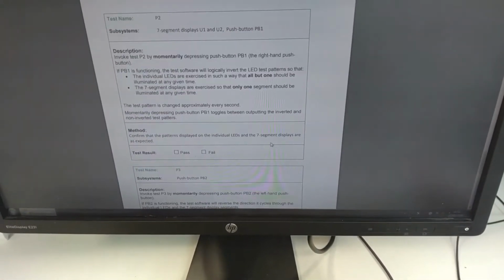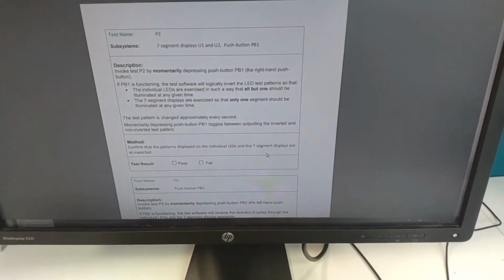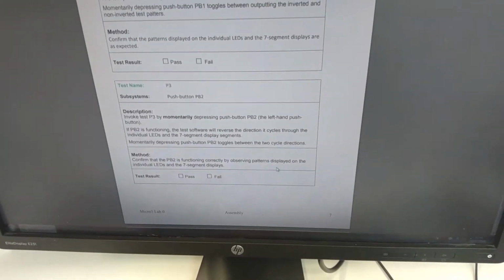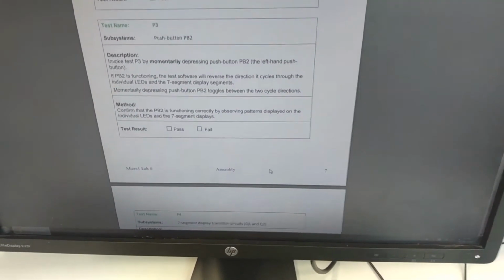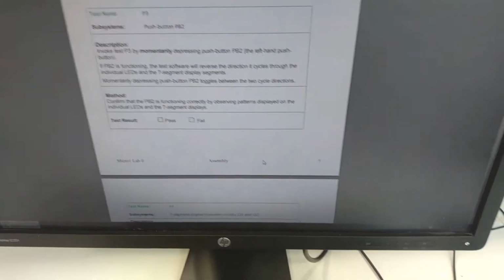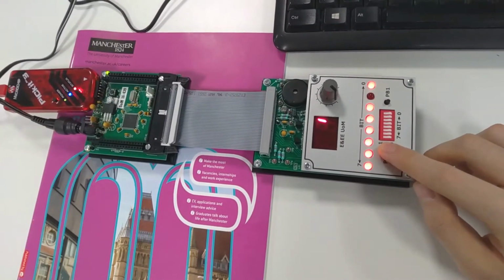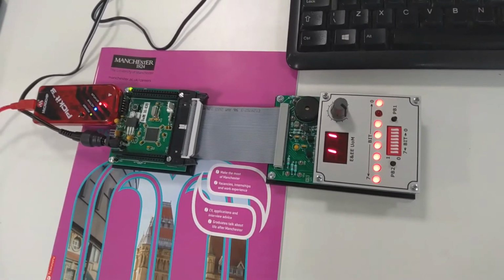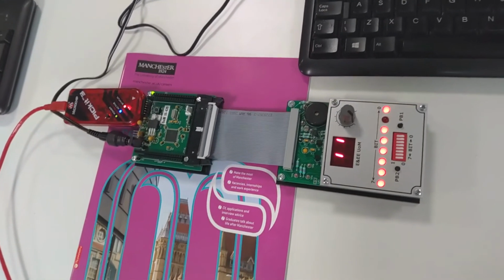Negative Effects From DIRECTORS If You Study Electrical & Electronic Engineering For Joy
Warm advice from MC Railways: Avoid Electrical and Electronic Engineering until zou are mentally robust enough to accept any possible outcomes that smashes on you. For example, my very piece of I/O board of U2011 series had a problem with one of its 7-segment digital display which did not occur at all when I built it but took place after a couple of months when I could not touch it. The directors did not act to be as responsible for it as most of you would expect.